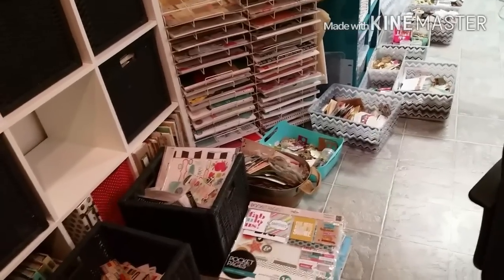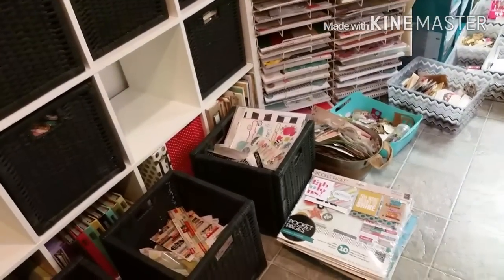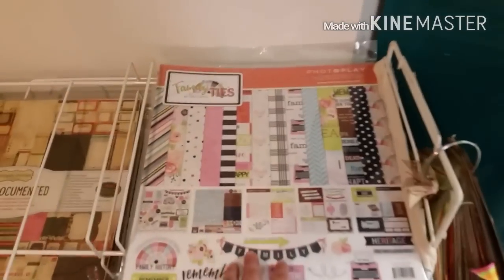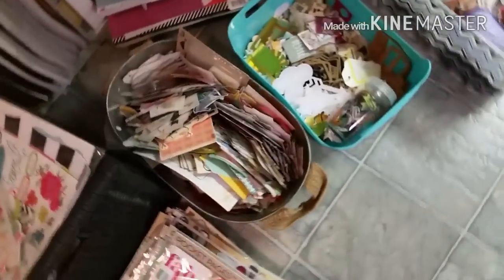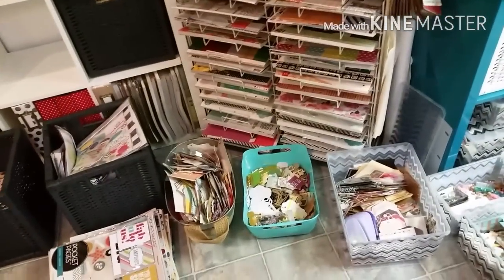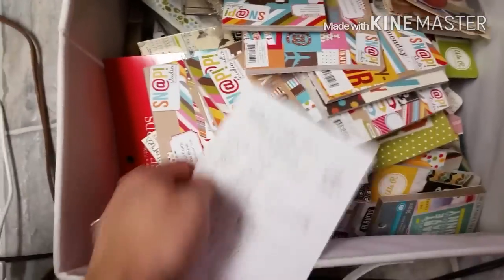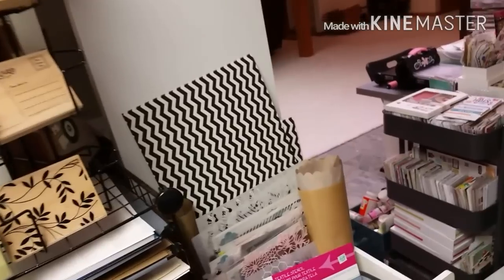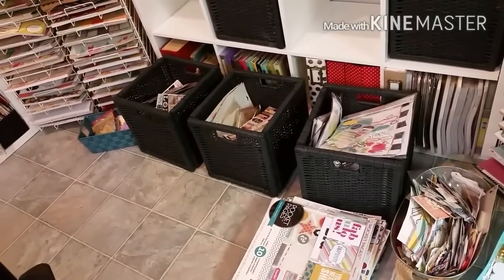Project Use Your Stash (w/ Homemade Kits): Intro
Join me in this kit making fun! (Sorry it is shaky!)